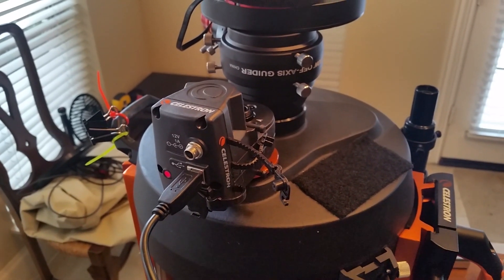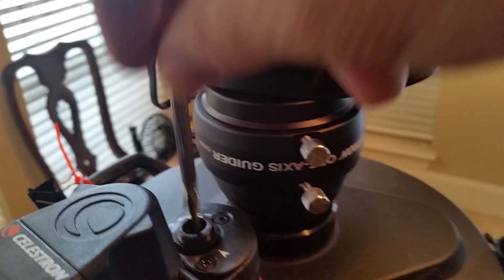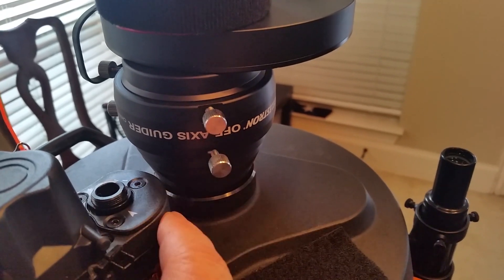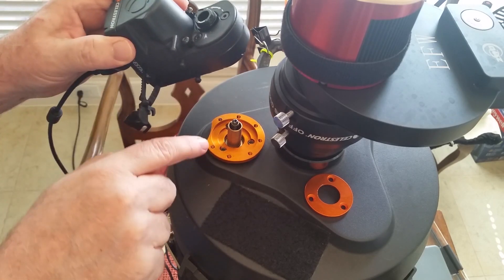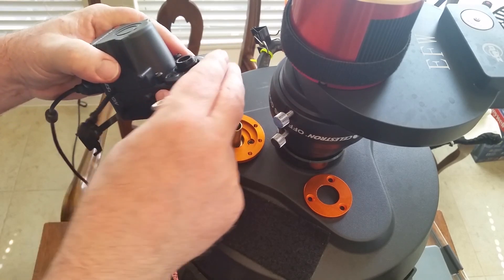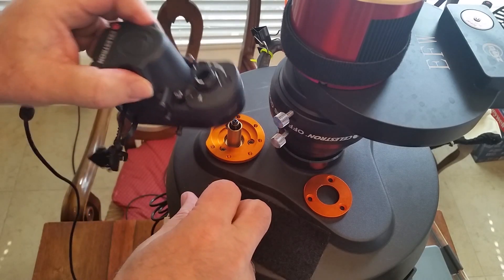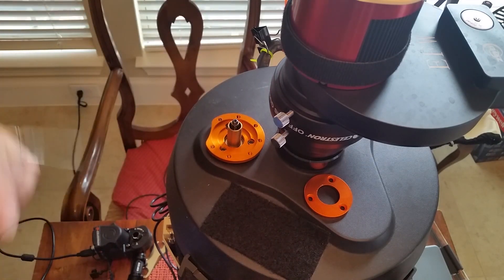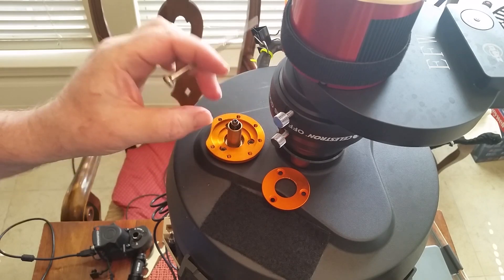Mechanical Binding Issue with the Celestron SCT Focus Motor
Discuss cause of binding between the Celestron focus motor and the SCT focuser shaft. Three small screws used to attach a cosmetic cover plate to the OTA are re-used to attach the focus motor to the OTA. The back and forth forces applied through normal focuser operation can loosen one or more of the screws leading to misalignment between the motor shaft and the OTA focuser shaft that results in binding.